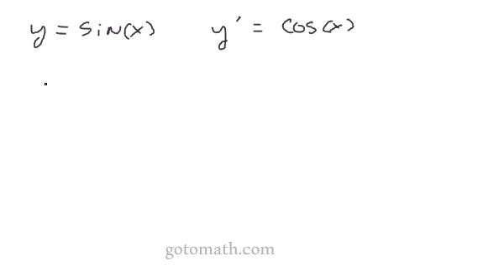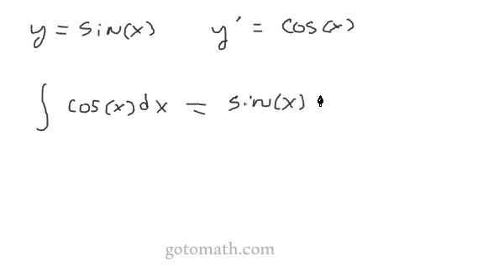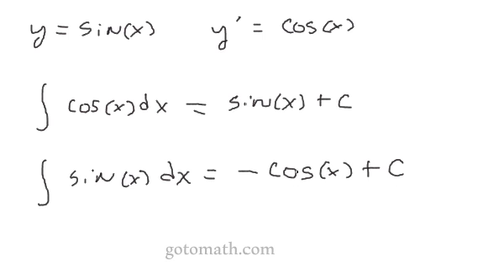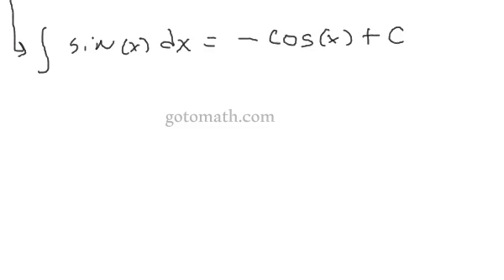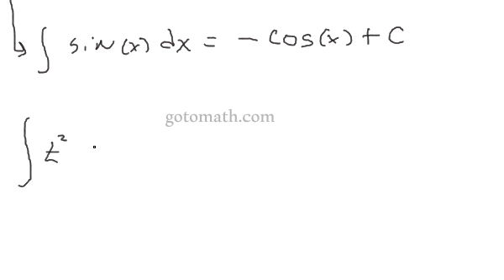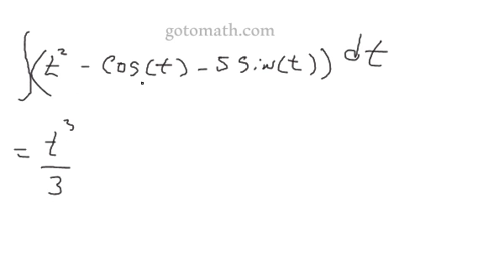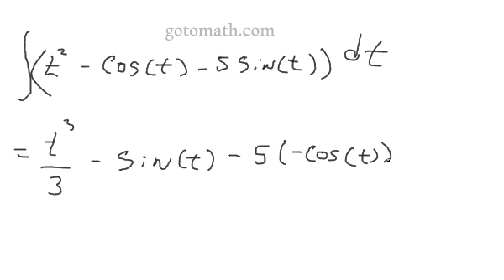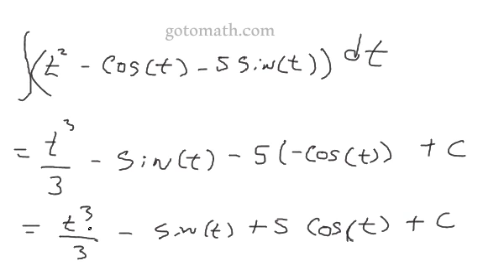Calculus 1 Antiderivatives and Indefinite Integration problem 7